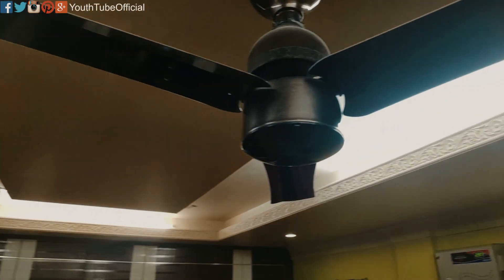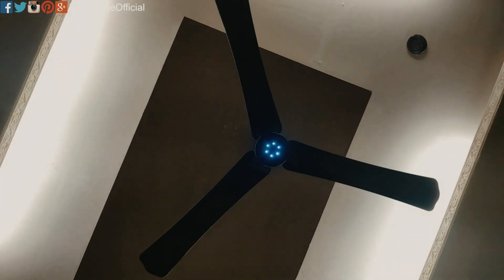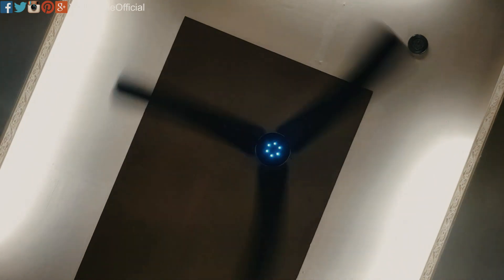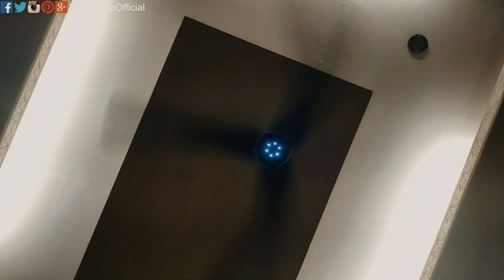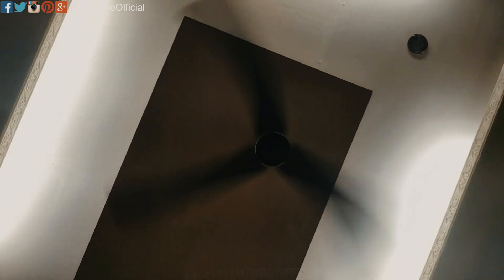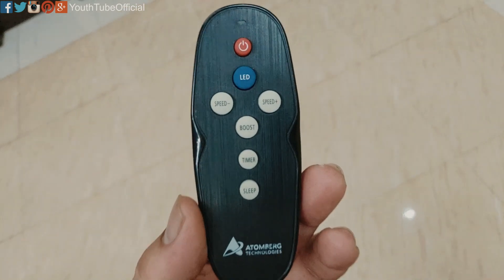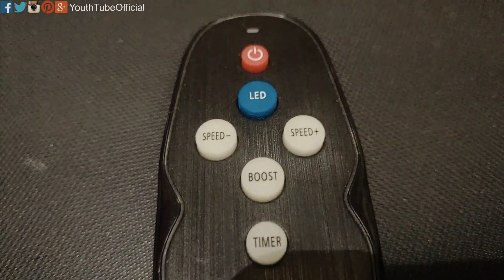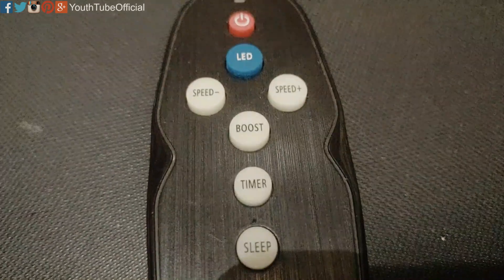AtomBerg Renesa Smart Plus Fan | Flawlessly Taking Commands from Amazon Alexa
India’s most energy efficient fan
Power Consumption at full speed – 28W
Reduces power consumption by 65%
Saving between ₹ 1500/year/fan
Runs smoothly at wide voltage range of 110-285V
Runs 3 times longer on inverter than ordinary fans
Zero heating of motor results in increased fan-life
Better output performance (RPM and air delivery spread)
Smart Remote-Controlled
Sleep Mode
Timer Mode
Increases comfort level
3 years on-site warranty
Nationwide service network
24*7 helpline over email and phone
Failure Rate of 0%
More than 2,00,000 happy customers
BEE 5 star Rated
ISO 9001 and ISO 14001
Compliant with IS 374 standards
CPRI Bangalore
National Entrepreneurship Award 2017
Winner of United Nations GCIP 2016 in Energy Efficiency Category
WWF Climate Solver 2016